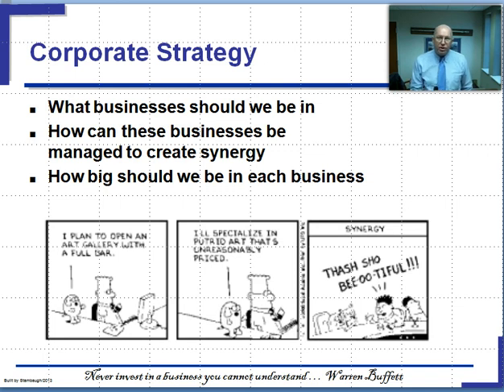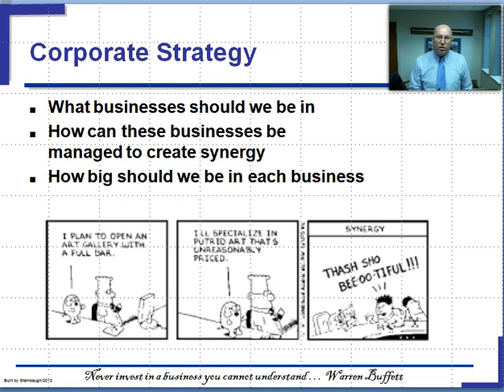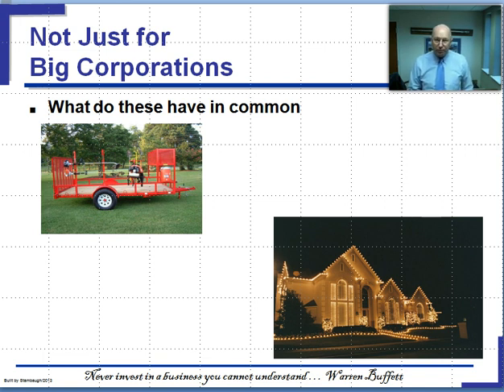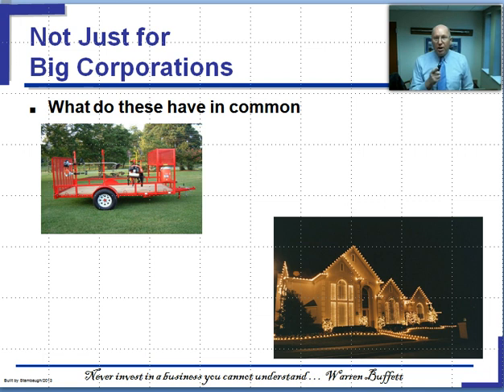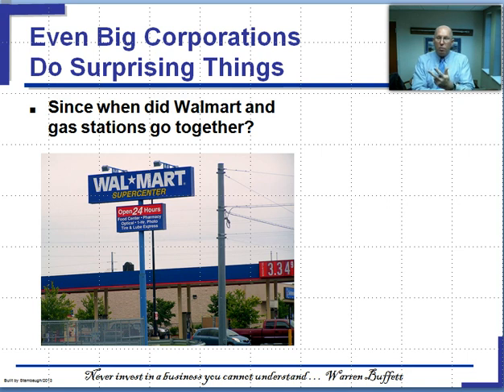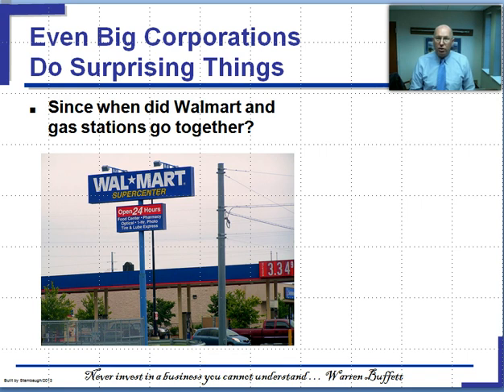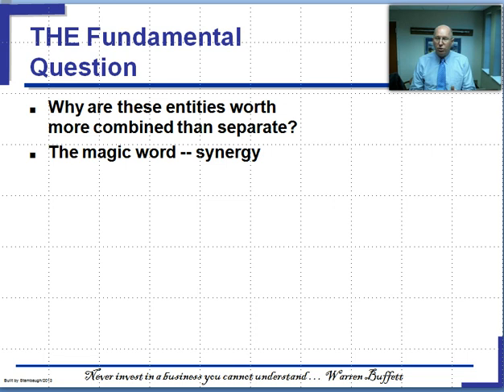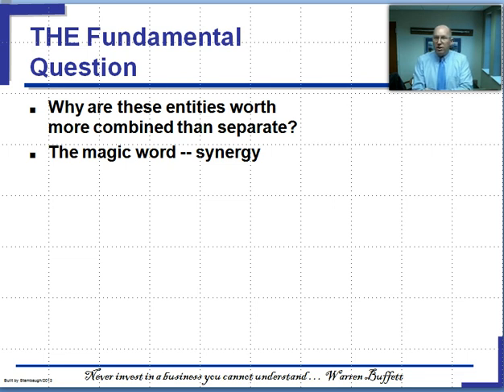Chap 6 -- Segment 1